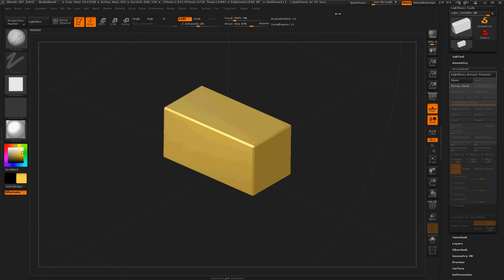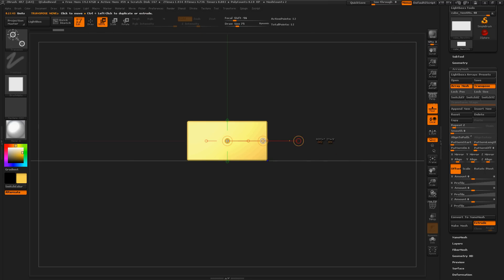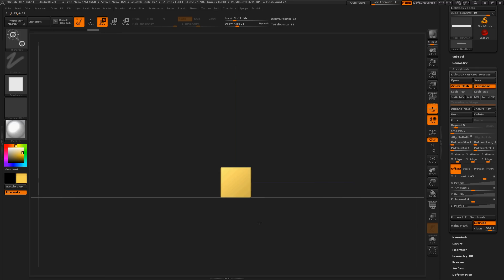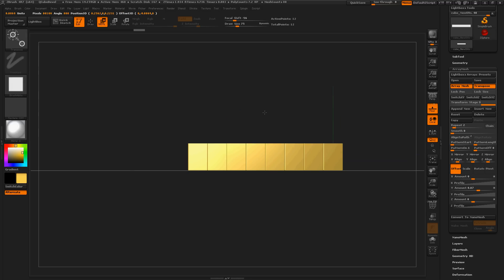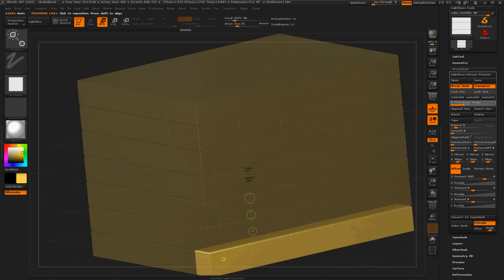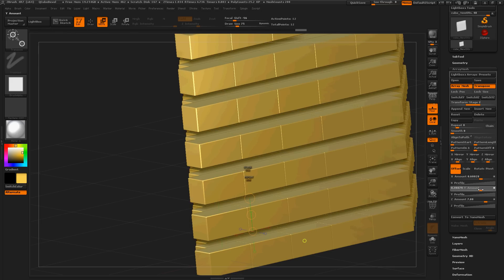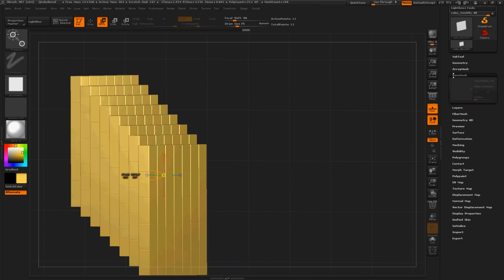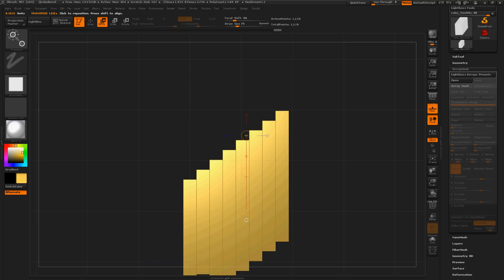Zbrush4R7 Array Mesh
I show some of what ArrayMesh can do inside Zbrush4R7.  This is a powerful tool that you can use with any sub-tool.  Use your sub-tool once and repeat it as many times as you want in any direction As many times as you would like...